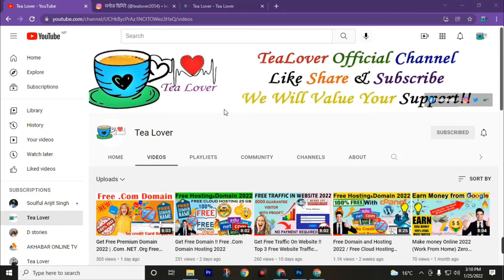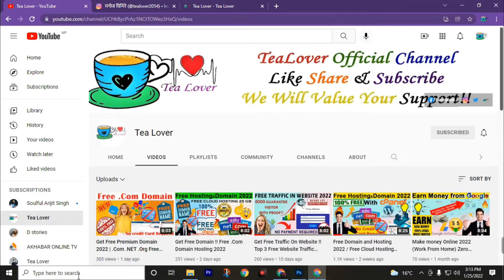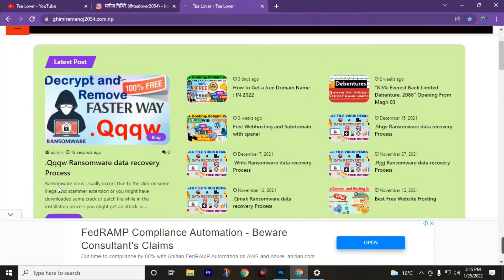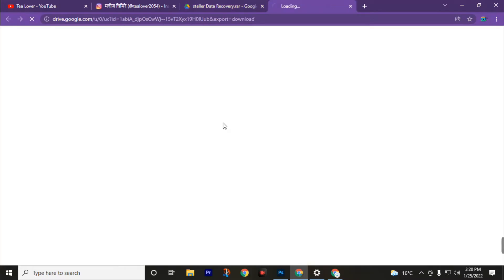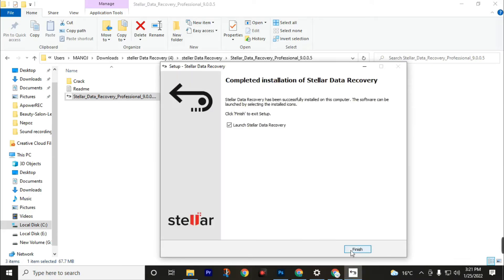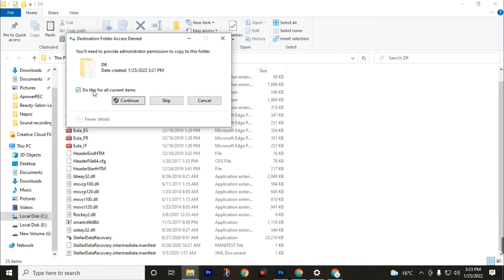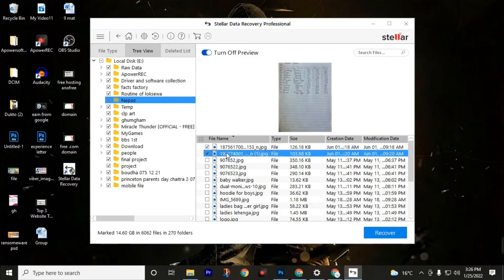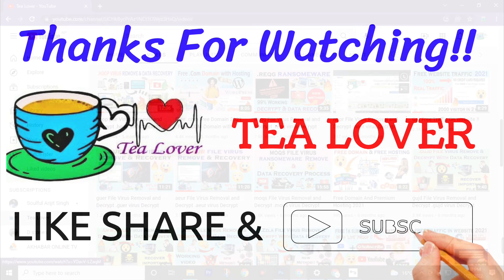Qqqw File Virus Removal and Decrypt .Qqqw virus Decrypt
.QQQW File Virus

In this guide, you will learn to remove Qqqw File Virus Ransomware from your computer and recover your encrypted files (.Qqqw files) without paying ransom money to hackers. Click on the above link to know all about this Qqqw Ransomware virus, how it infects your PC, what it does, how it encrypts your files, why you cannot open .Qqqw files, the ransom demand of this virus, why you should not pay money to hackers and how you can delete this infection. This Qqqw Virus removal guide is a detailed article containing all the information you need to know and easy-to-follow steps that you can do yourself to delete this Qqqw file virus and restore your files.

How to remove Qqqw ransomware (Virus Removal Guide)
.Qqqw Files Virus (STOP) How to Remove + Restore Files
Remove Qqqw Ransomware and Decrypt .Qqqw Files
Remove .Qqqw Virus (File Recovery+ Ransomware Removal)
.Qqqw File virus - Remove It and Recover Files
How to remove Qqqw Ransomware - virus removal steps
.Qqqw Files (STOP Ransomware) – Remove + Restore Data
.Qqqw file virus ransomware (Restore, Decrypt .Qqqw extension files)
.Qqqw file virus Removal Guide – Help To Decrypt Your Files
Guide – How Do I Decrypt .Qqqw File Extension Virus
.Qqqw file virus Removal Guide +File Recovery
How to Remove .Qqqw Ransomware and Restore .Qqqw Files
Get Rid of .Qqqw file virus (Remove Ransomware + Recover Data)
Remove .Qqqw file virus And Recover Encrypted Files
Remove Qqqw ransomware and retrieve the encrypted files
How To Uninstall .Qqqw file virus From PC
How to Get Rid of .Qqqw file Virus Effectively?
How To Delete .Qqqw file virus From PC
Uninstall .Qqqw ransomware from Windows 10
Remove .Qqqw ransomware virus (+File Recovery)
.Qqqw file Virus Ransomware is a very high-risk file encryptor virus that belongs to the Malicious ransomware family. As like other ransomware infection, Qqqw stealthily infiltrates the system and lock all the saved files. Once your files encrypted by this nasty Qqqw Ransomware you will see that your file name changed with an unknown extension for example if you save your file by the name of “Image.jpg” then after encryption, it will be changed and then .Qqqw virus generates a text file by the name of “_readme.txt” and drops a copy in each and every existing folder.
Qqqw file Virus Ransomware is a very high-risk file encryptor virus that belongs to the Malicious ransomware family. As like other ransomware infection, Qqqw stealthily infiltrates the system and lock all the saved files. Once your files encrypted by this nasty Qqqw Ransomware you will see that your file name changed with an unknown extension for example if you save your file by the name of “Image.jpg” then after encryption, it will be changed to “Image.jpg.Qqqw” and then .Qqqw virus generates a text file by the name of “_readme.txt” and drops a copy in each and every existing folder.
This ransomware encrypts your private files (video, photos, documents). The infected files' names will end with a specific “.Qqqw” extension. So, you can’t obtain access to them at all.

 Hackers behind this threat are currently very active and they keep releasing new variants every other week. So if you are also a victim then you should not pay the ransom money. Because if you once the ransom, this virus will again infect your computer with its next version.

Paying the ransom money to hackers behind Qqqw Virus Ransomware may seem easy to you and you might also get the decryption key and recover all your files, but this virus is still on your computer. So what is the guarantee that your files will not get encrypted when hackers will release a new variant of their virus?